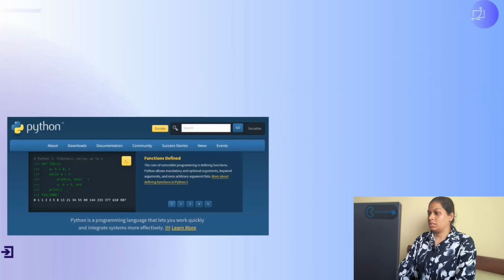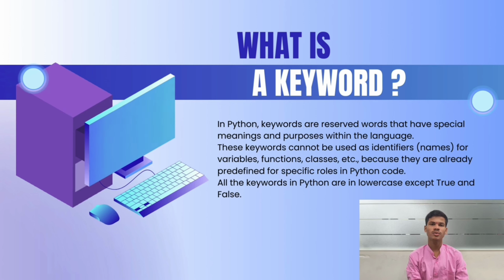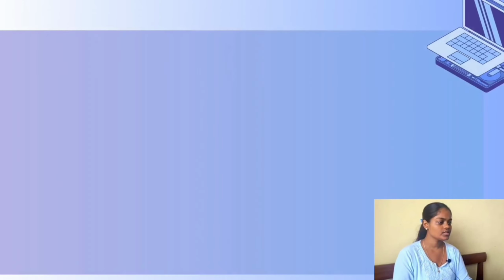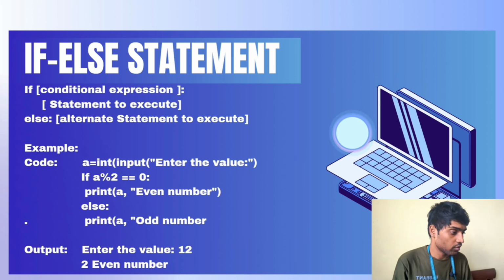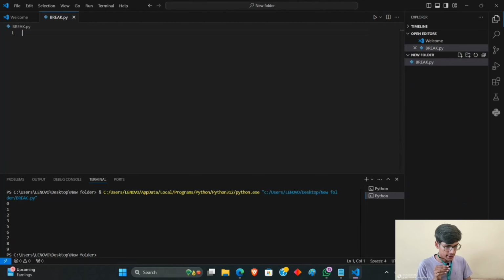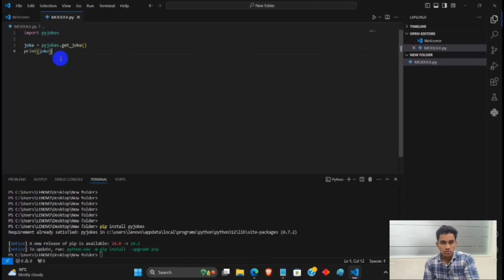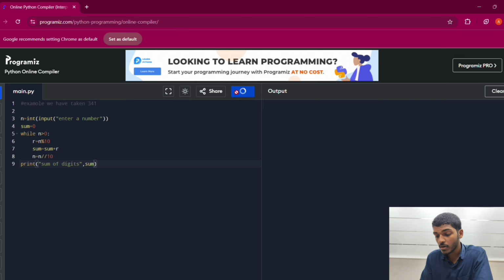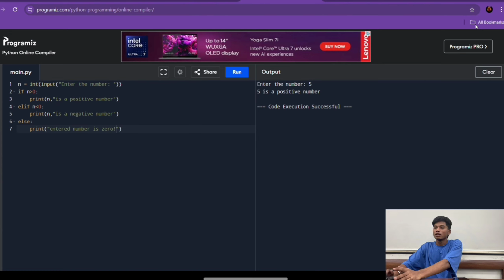Group No 3 | Roll No:-21-30 | PP Internal Project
New to Python? Start here! Learn the building blocks of Python programming in this easy-to-follow tutorial. Master variables, data types, and basic operations. Perfect for beginners!

1.Python introduction - BHUMI

2.Installing and running program - kusum

3.variable name and keyword-raj

4.datatype & operators & comment - Anchal

5.Condition statement - Abhijeet

6.break &continue &return value-Chirag

7.Modules-Muhib

8.largest number - Sreshanth

9.sum of the digits - Abhijit

10.+ve and -ve number - Sagar